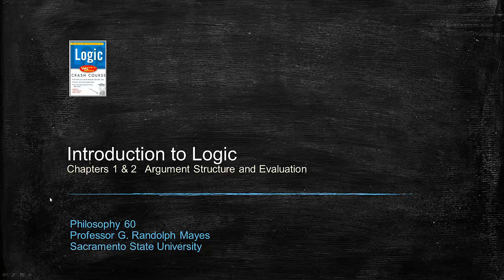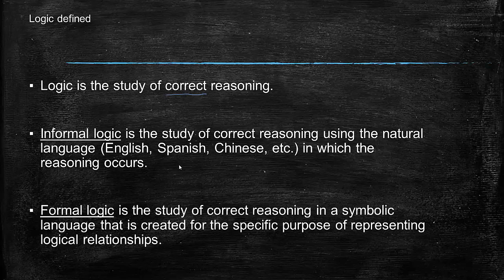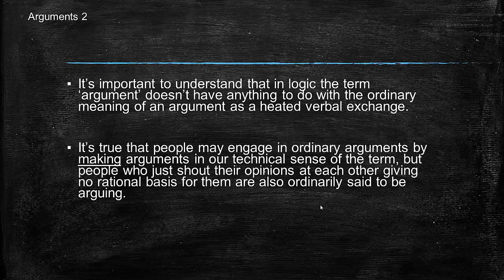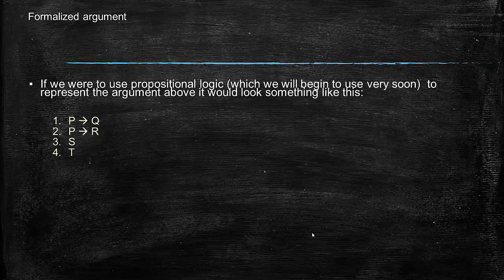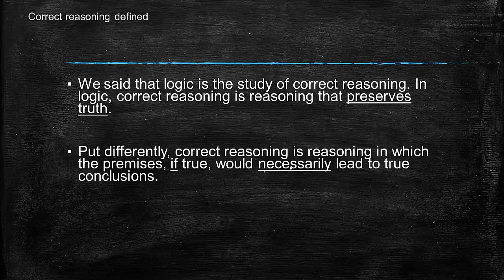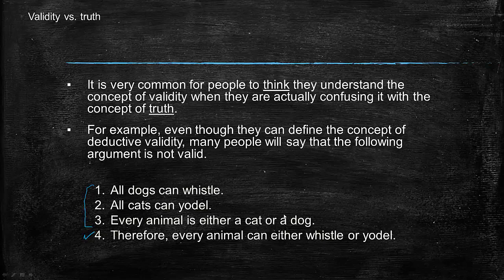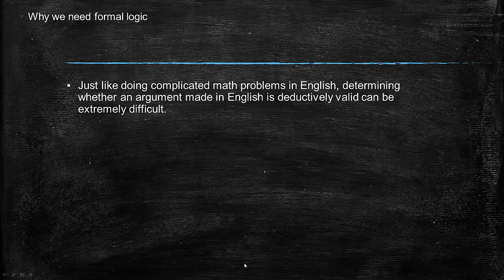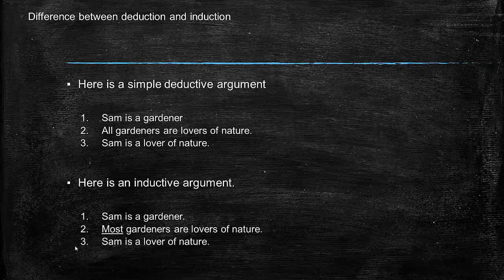Chapters 1 and 2: Introduction to formal logic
Argument Structure and Evaluation